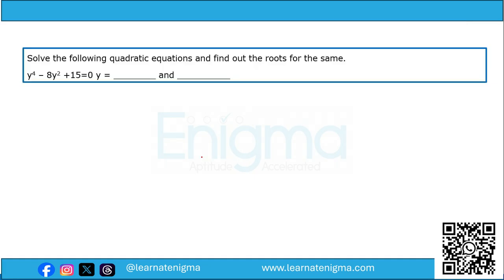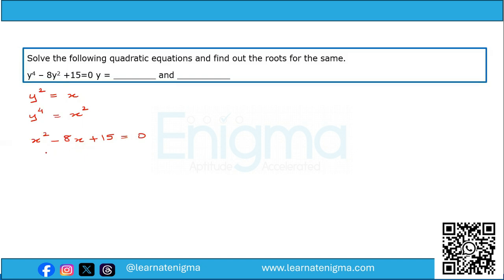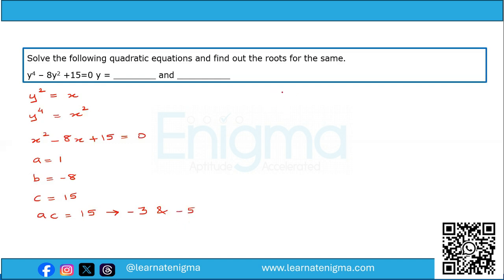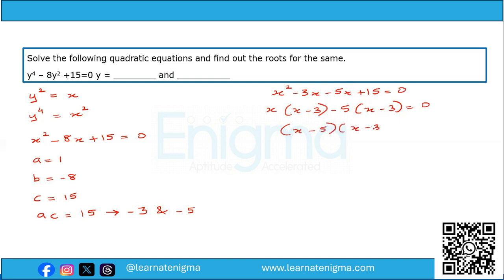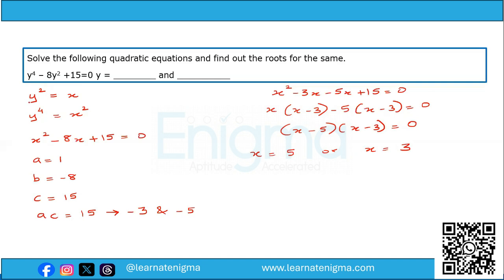Quadratic Equation - Factorisation - By Substitution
Solve the following quadratic equations and find out the roots for the same.
y4 – 8y2 +15=0 y = ________ and __________